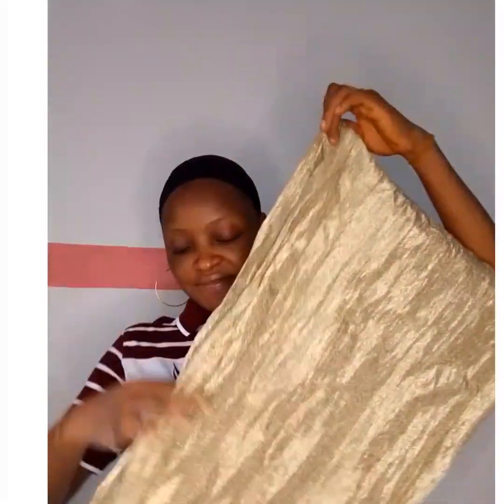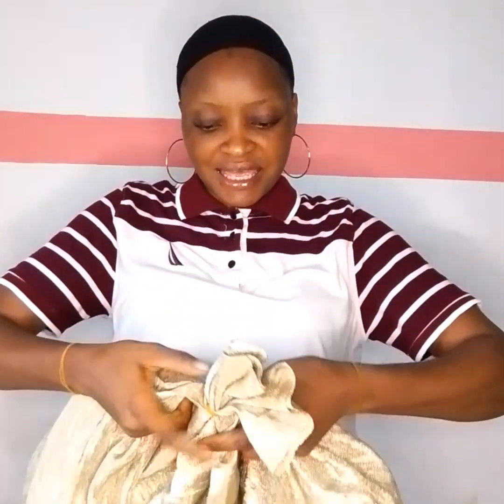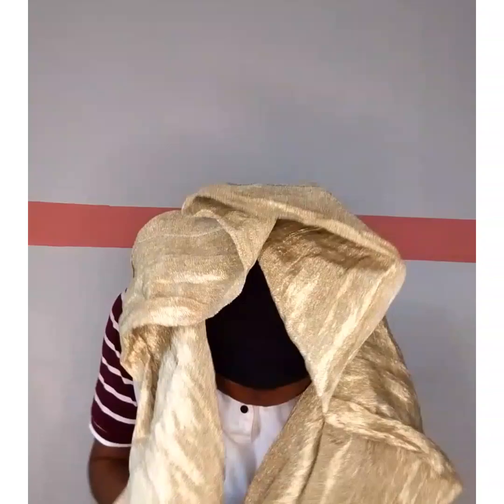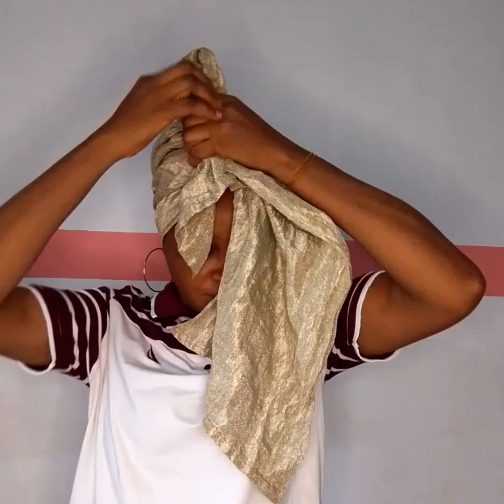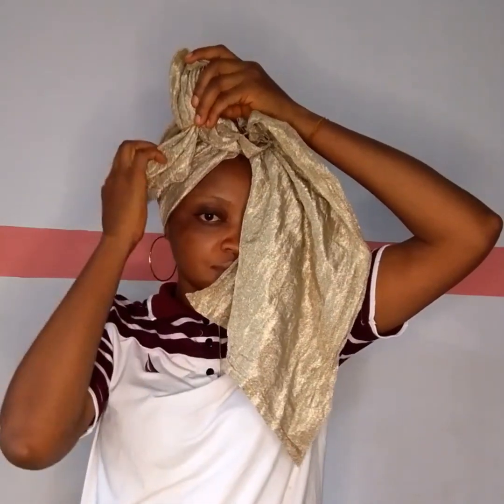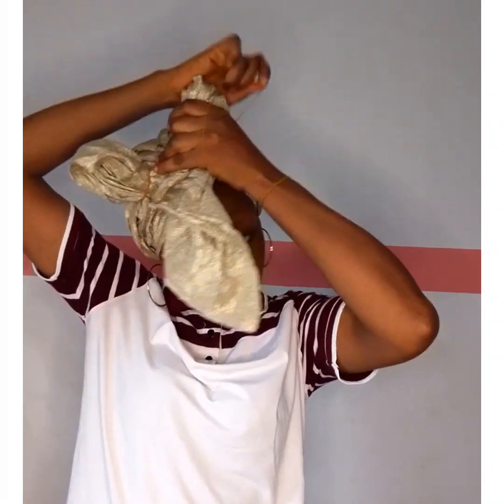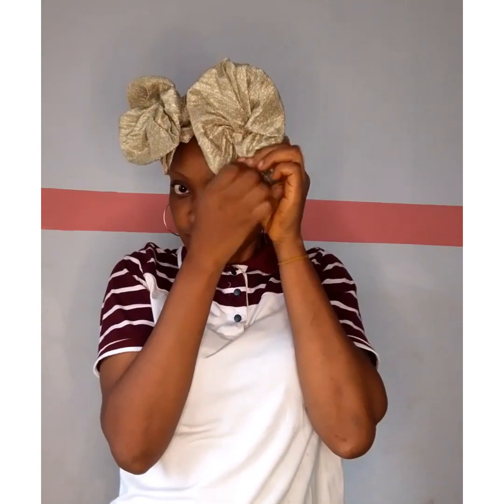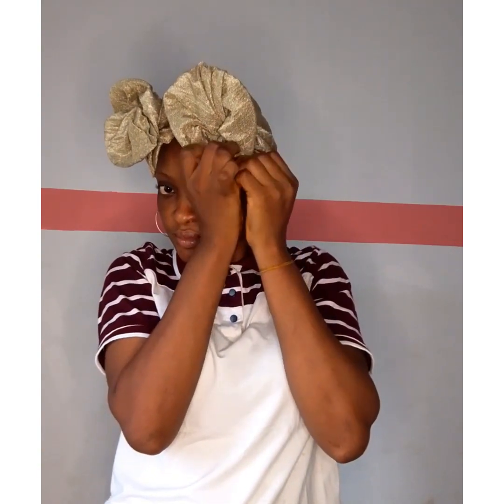head tie tutorial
the video is all about head tie tutorial
simple head tie tutorial